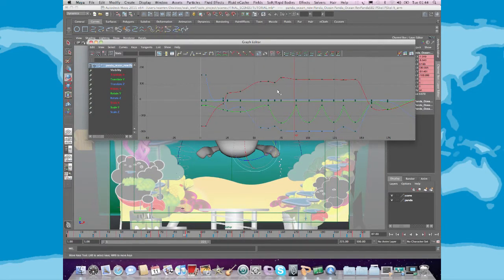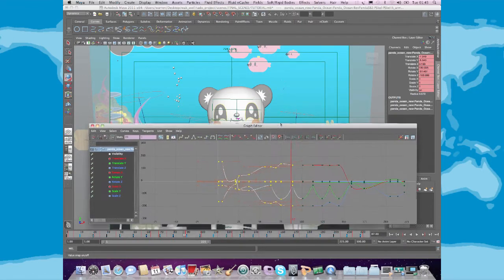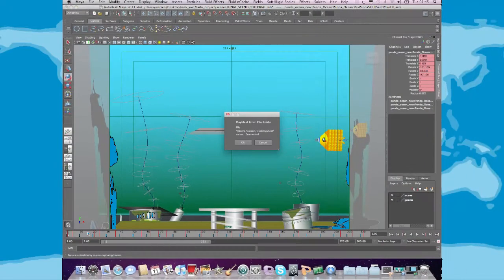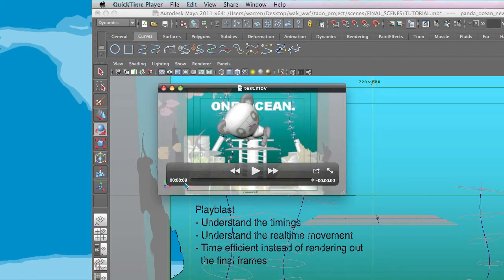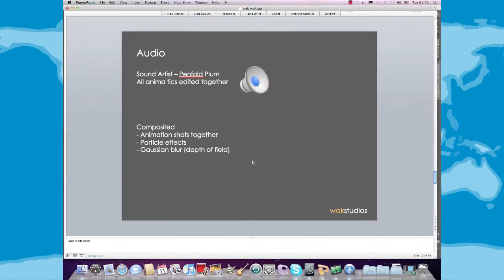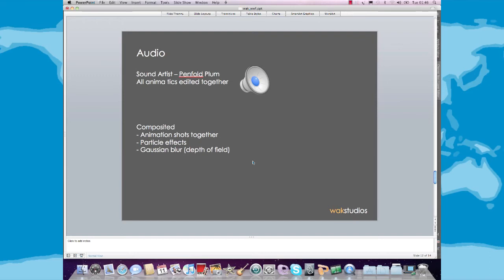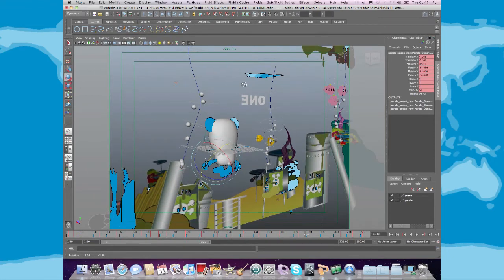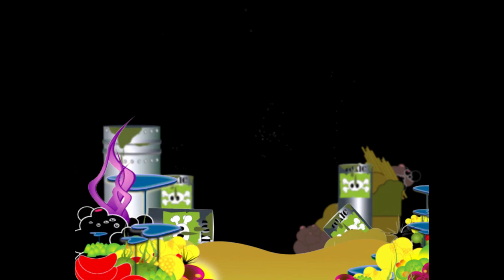Refine: Environment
Watch the designer make those final refinements to their design that will bring their ideas to life.